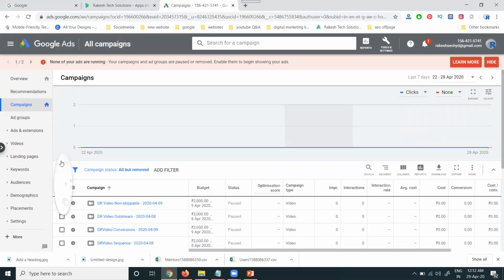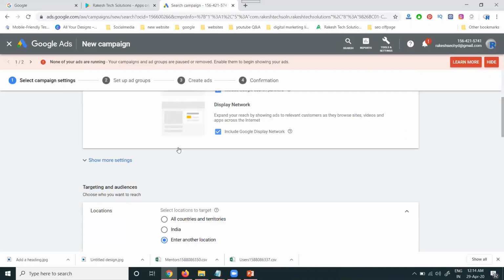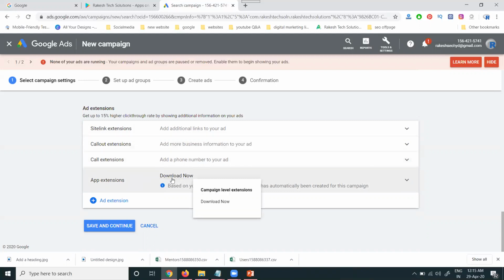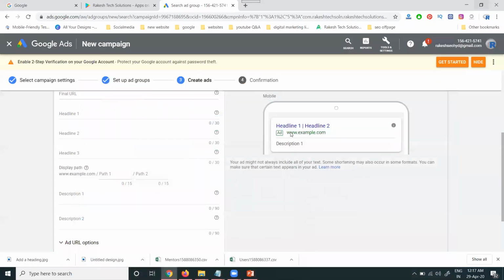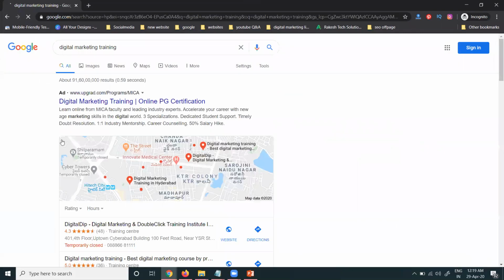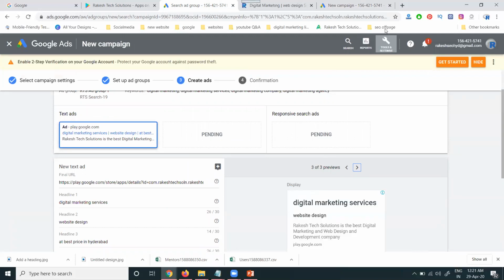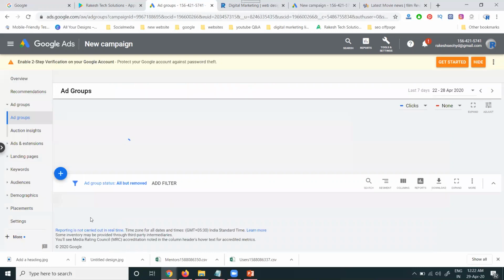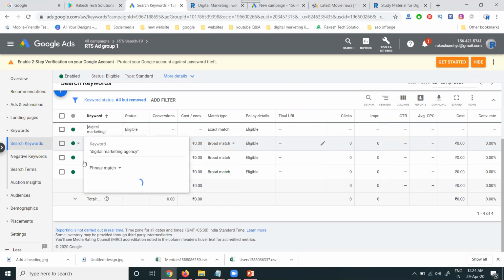How to promote android and ios app on search ads by using google adwords